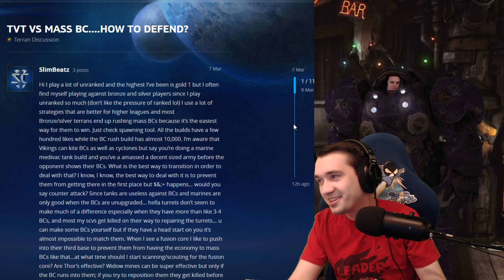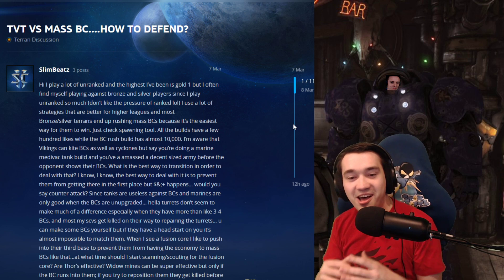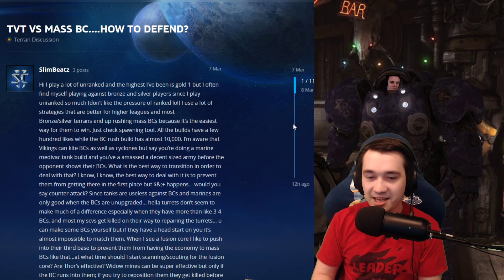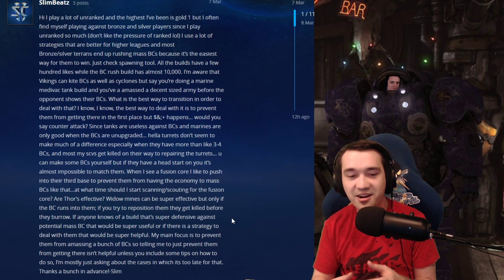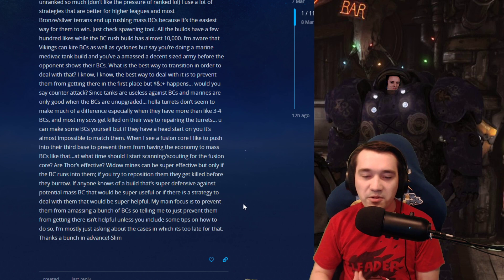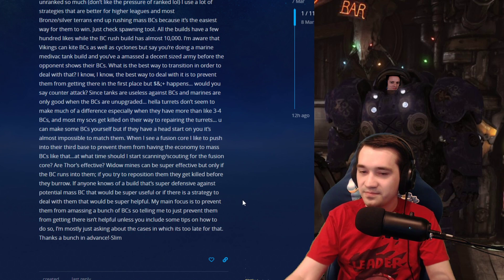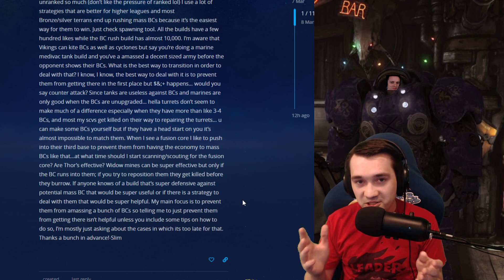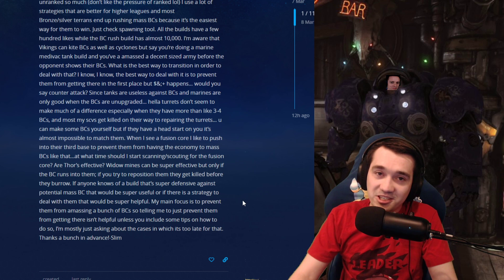HOW TO DEFEND MASS BATTLECRUISER? -SlimBeatz ft. WinterSC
Mass Battlecruiser. Impossible to stop? You be the judge.

Starcraft 2 is now Free to Play! download via the BNET launcher and find guides and more information right on this channel!

Help judge the best of the worst by joining the discord below and checking out the Bronze League Heroes channel :)

Winter streams live most days starting around 9pm Eastern Time like a vampire He usually plays hours of Starcraft and occassionally enjoys/reviews other games as well. Find almost all the games live, have input on casts, participate in viewer games & more every night!